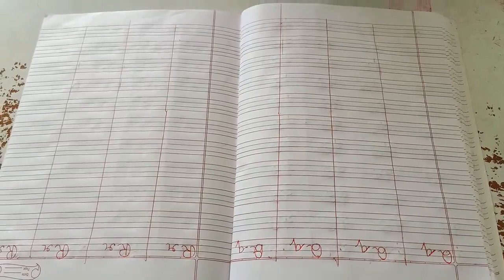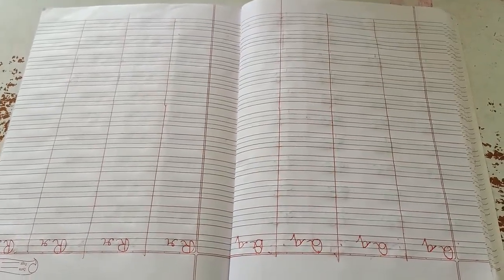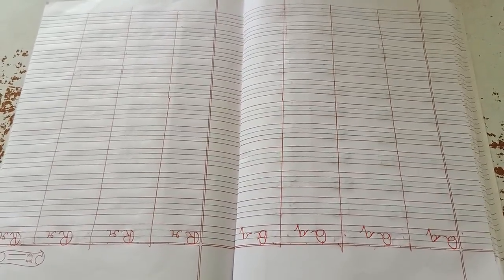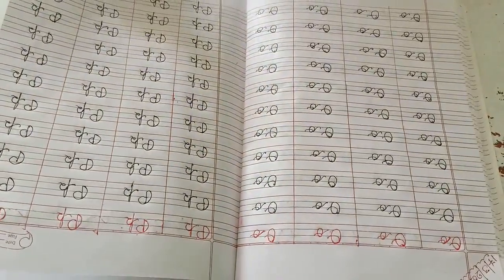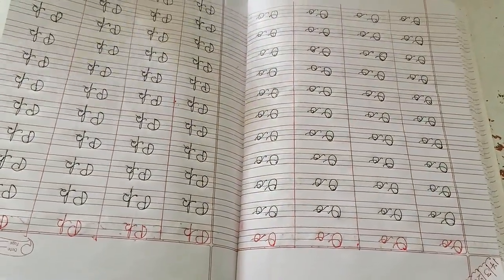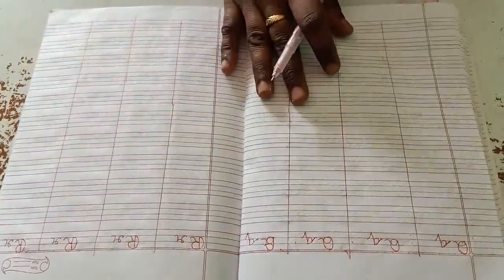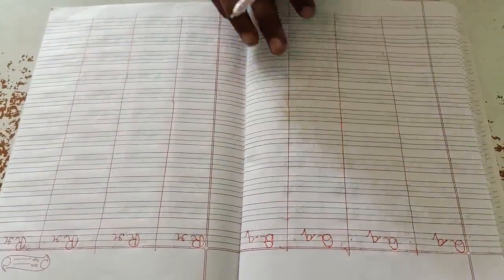ukg english cursive letters writing